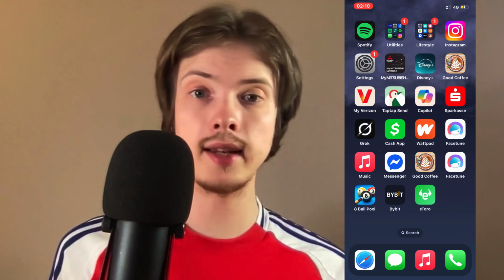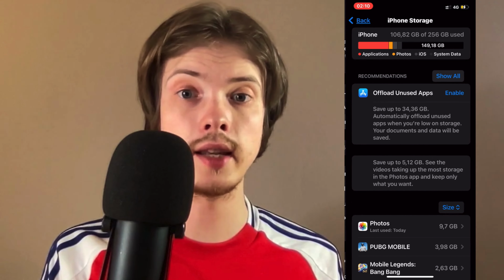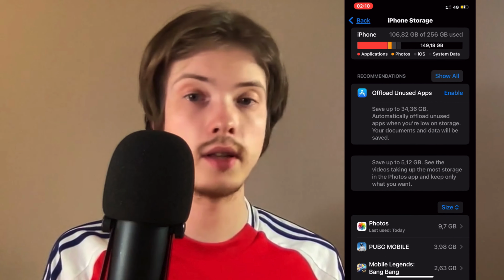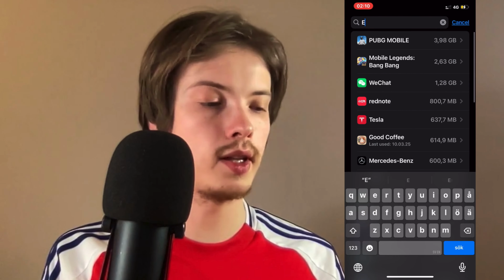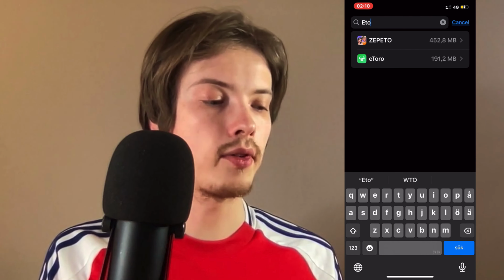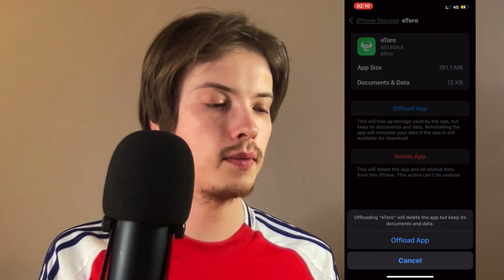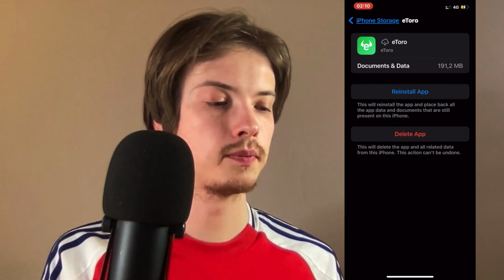How To Fix eToro App Not Working (2025)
If the eToro app is not working properly, then this troubleshooting guide will be perfect for you!